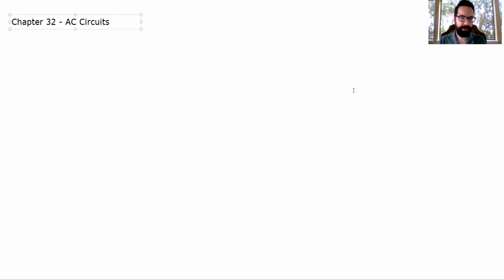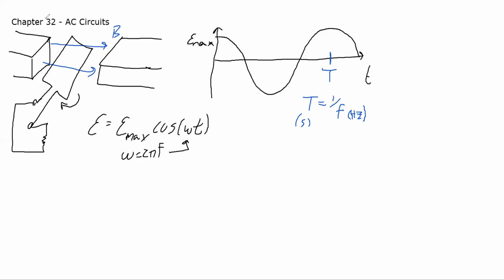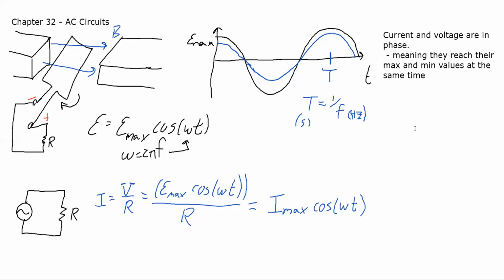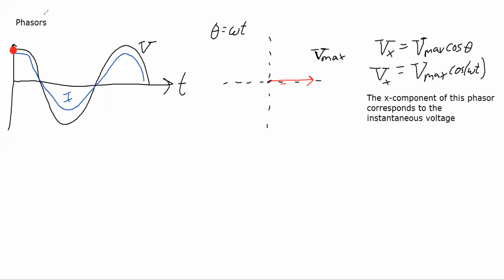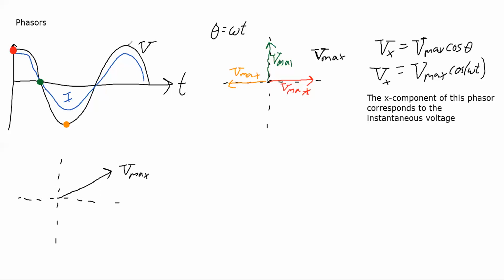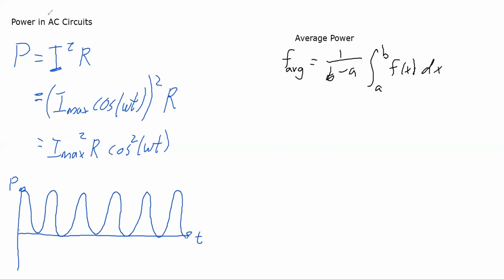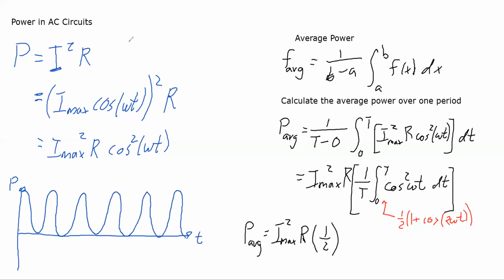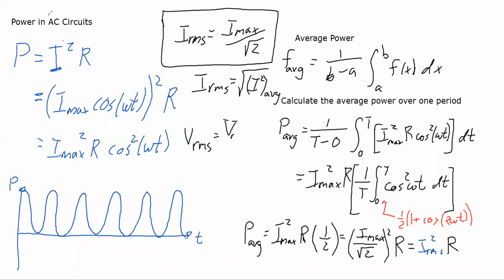Chapter 32: AC voltage and current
This chapter introduces AC electricity. We still use much of what we have seen before, like Ohm's law, but we will need to take into account the fluctuating current from an AC power supply. This fluctuating current means that power is fluctuating as well. So instead of looking at the instantaneous power, we will calculate the average power. Measuring current and voltage can also be tricky in an AC circuit. So I will introduce the concept of RMS values.

Introduction to AC current/voltage (0:00)
Phasor Representation of AC current/voltage (9:20)
Calculating AC Power (18:18)